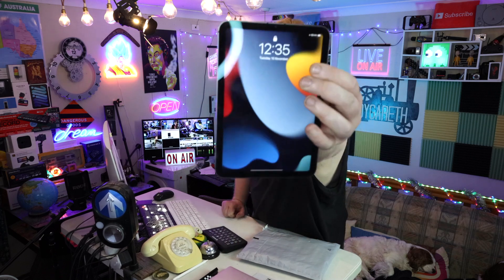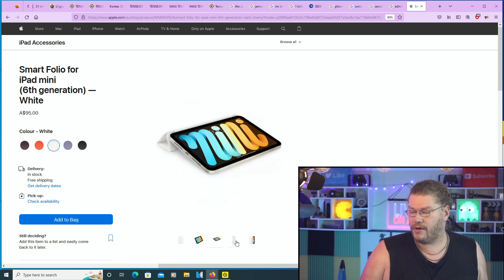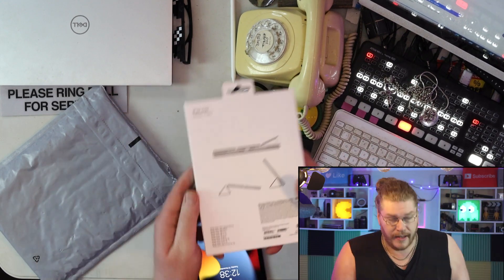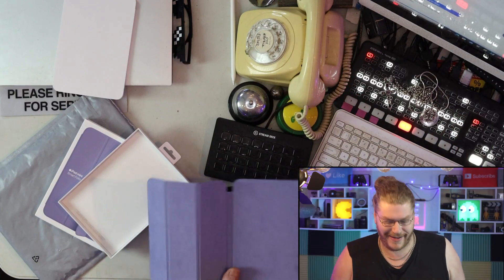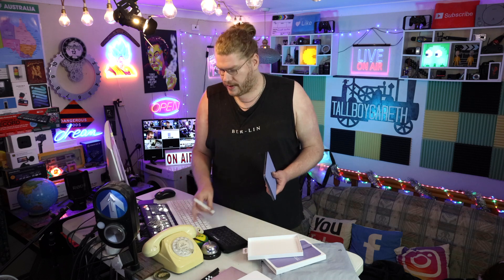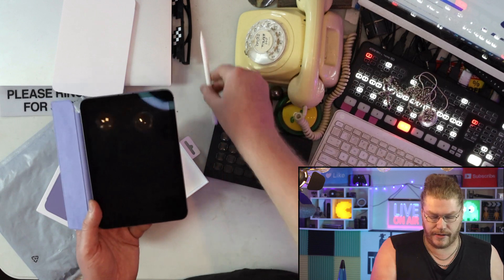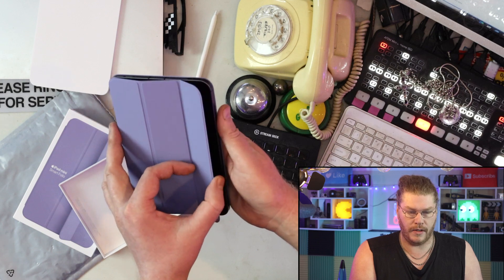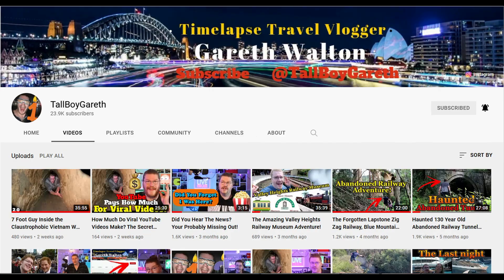iPad Mini Smart Case Unbox Review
Smash that Sub button for new content every week